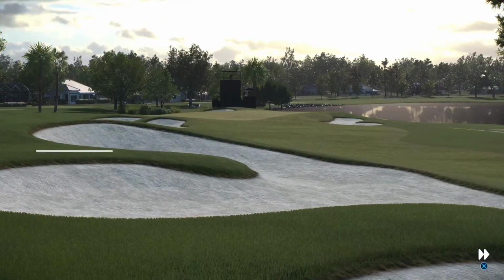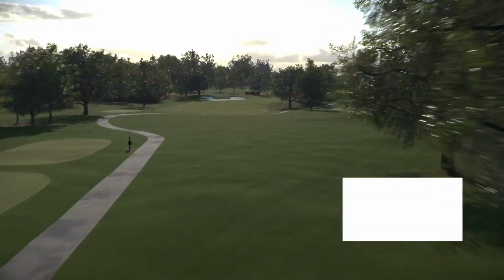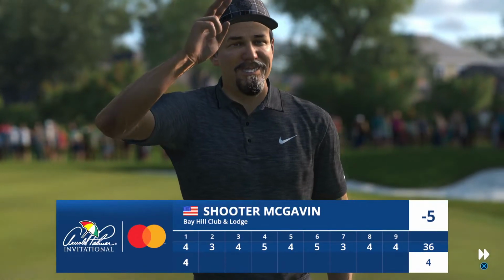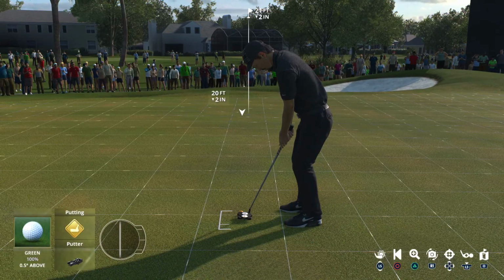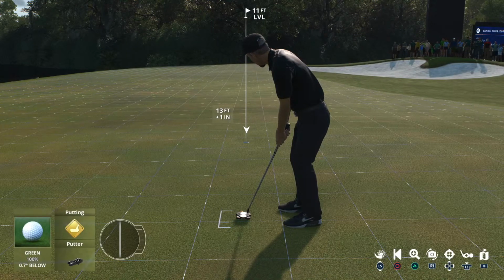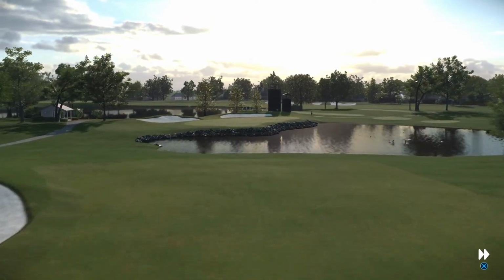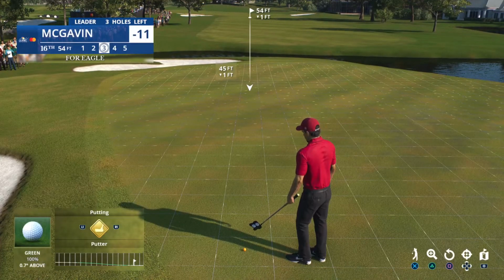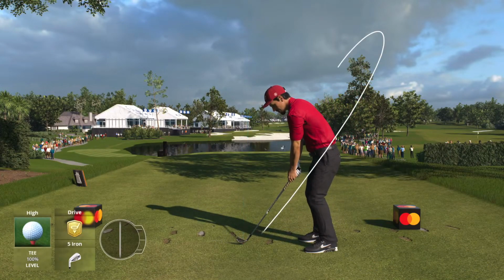Season 3 Week 7: Arnold Palmer Invitational: Bay Hill Club: Rounds 1-4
EA Sports PGA Tour 2023 Road to The Masters Season 3 Career Mode Tour Settings Gameplay

1:30 Round 1: (-5) 67 T1st
15:20 Round 2: (E) 72 (-5) T3rd
34:45 Round 3: (-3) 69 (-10)
48:30 Round 4: (-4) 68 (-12) T1st
1:04:30 Playoffs (3 holes) Win! 🏆